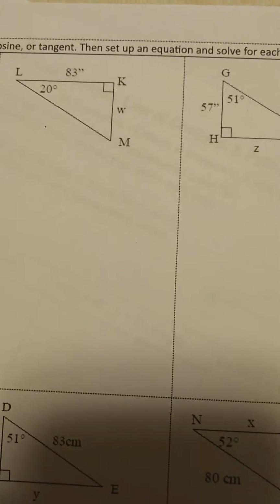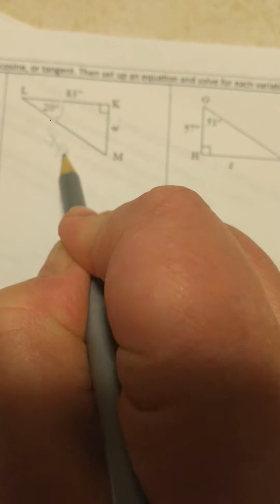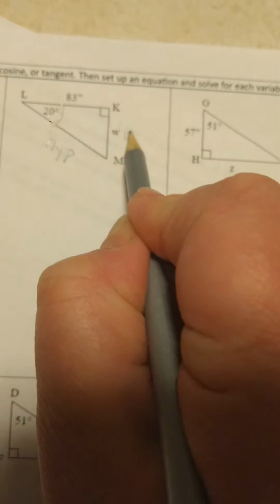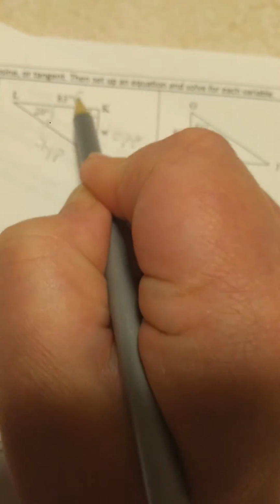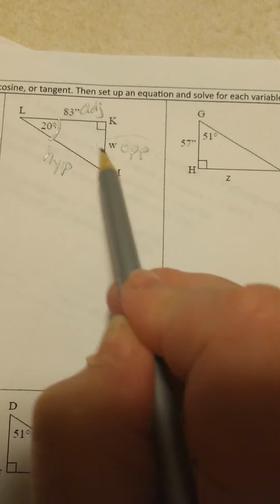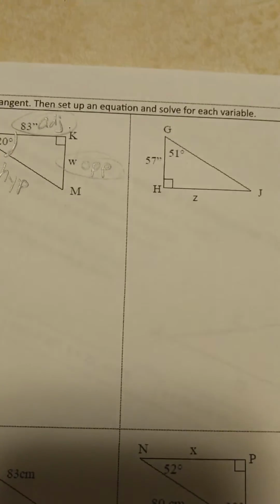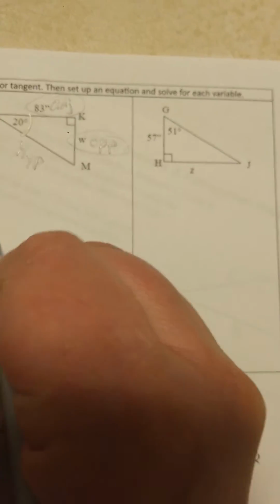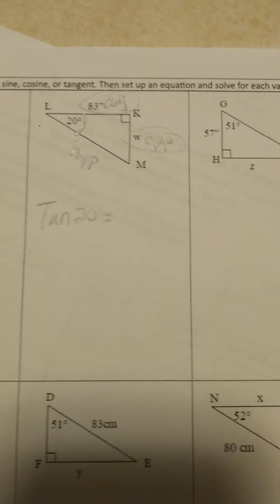Part #3 day 1